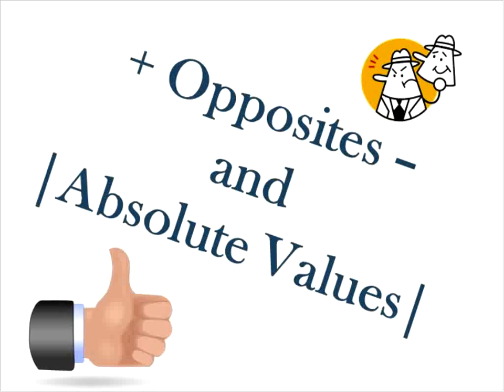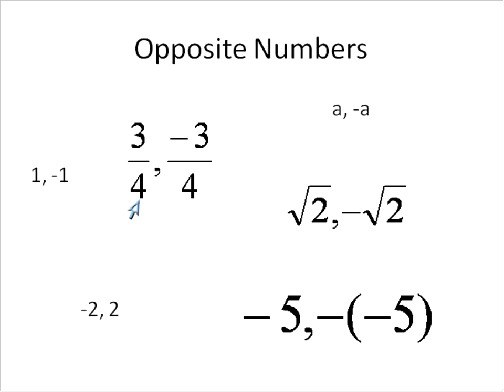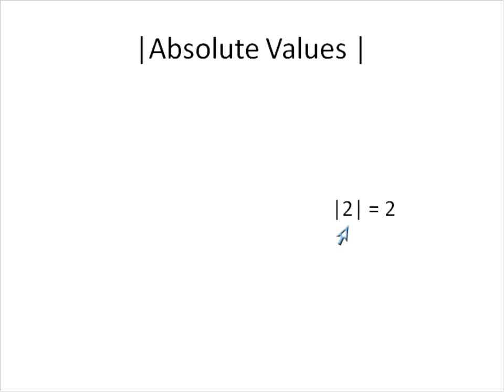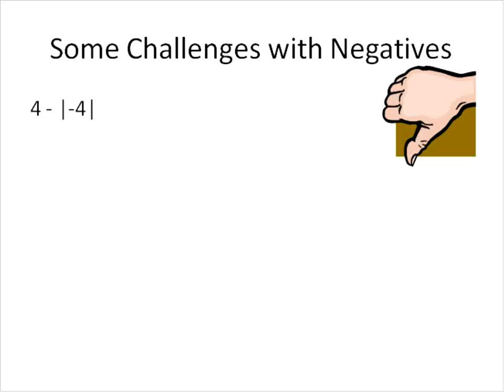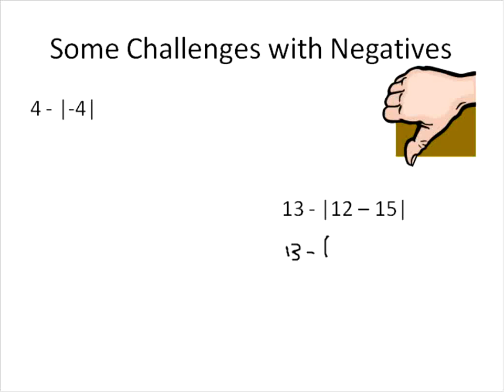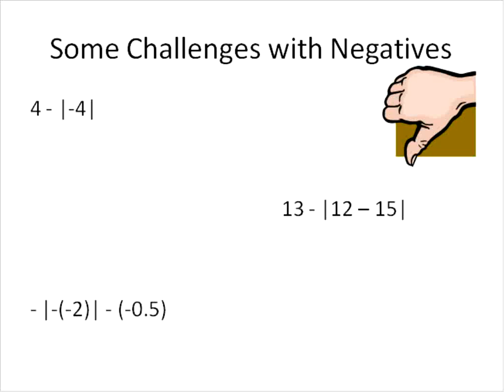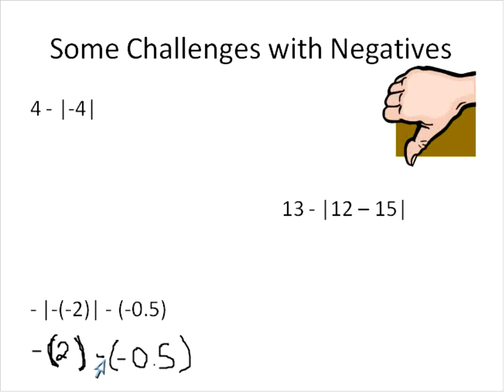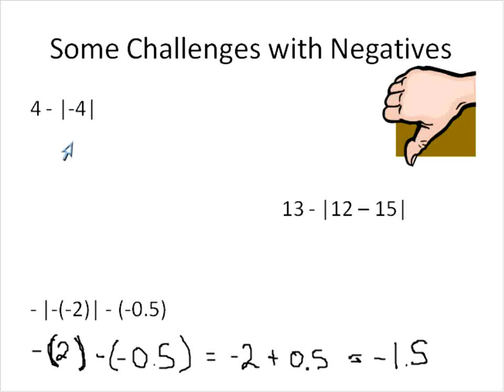Mathematics Lesson: Opposite and Absolute Values (Simplifying Math)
An Algebra 1 Lesson about Opposites and Absolute Values.